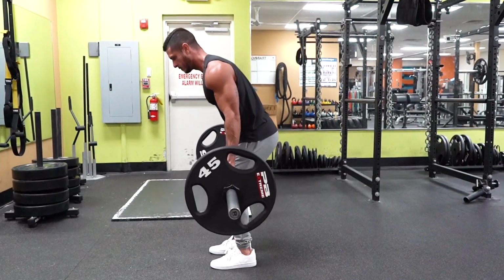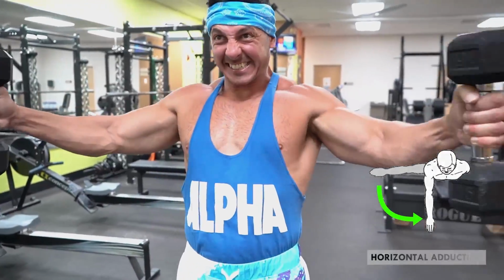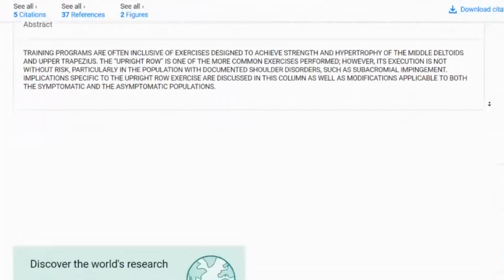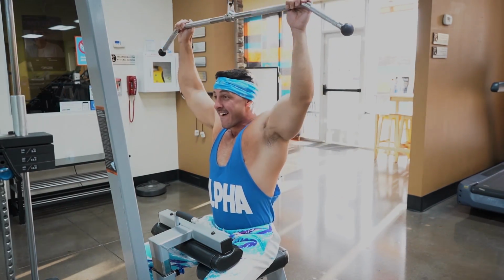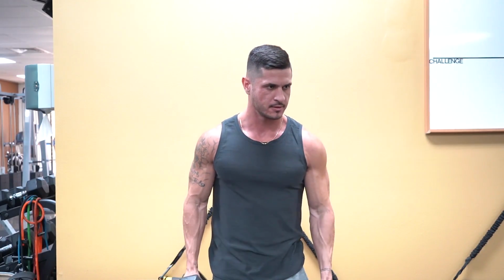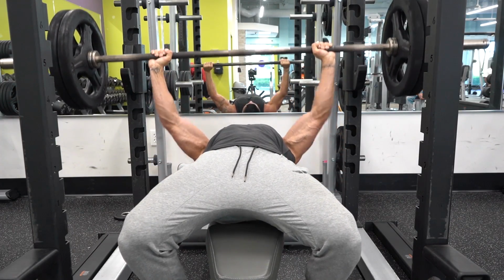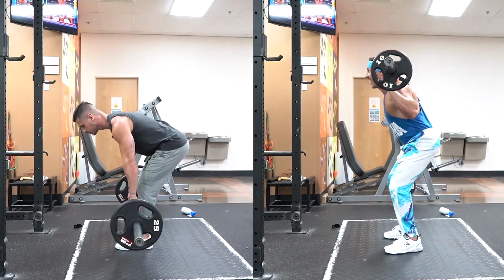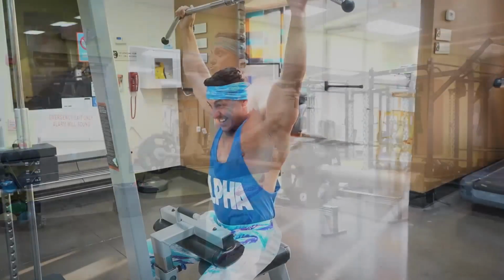Top 10 WORST Exercises for Muscle Growth (MUST AVOID!)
While I always talk about focusing mainly on the big compound lifts that give you the best bang for your buck, I also preach avoiding several specific movements that wreak havoc on your body.

If you want to be able to effectively stimulate your muscles and grow them while keeping the results for life...without experiencing achy joints, debilitating pain, or frustrating, muscle-wasting injuries, then there are 10 exercises you MUST stop doing

The exercises mentioned in this video should be avoided for a few reasons:

1) The movement patterns are unnatural
2) They place massive stress on your joints.
3) There are  more effective alternatives

Now I’m not saying you won’t be able to get away with doing any of the exercises on this list, but rather, that the risk is not worth the reward. Even in the best case scenario, you may not end up injured or hurt, but you’ll still cause less muscle stimulation while creating systemic fatigue which will limit how much volume you can perform.

By the way, exercise #10 is going to surprise you and could change the way you do one of the best exercises out there…So make sure you stay til the end.

[TURBO CHARGED] PRE WORKOUT SUPPLEMENT!